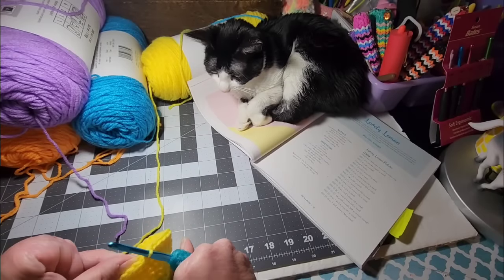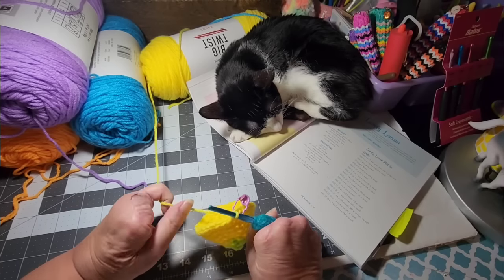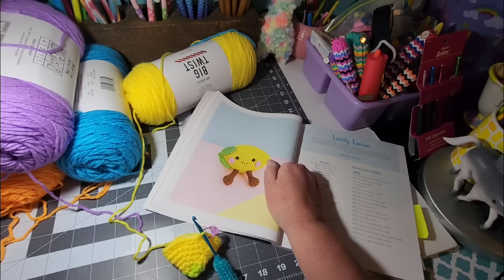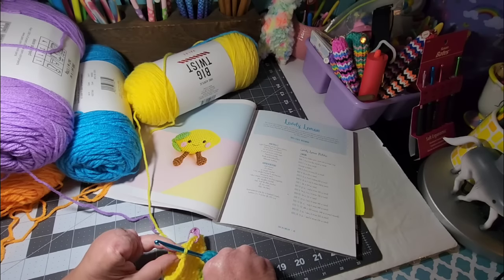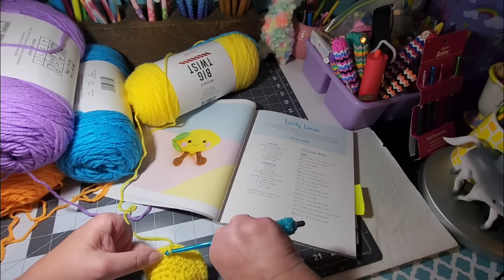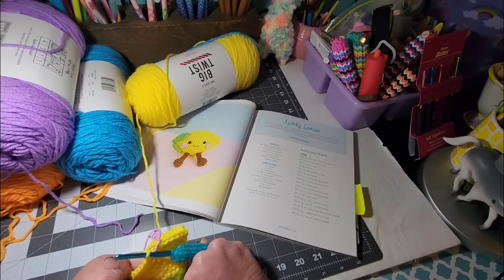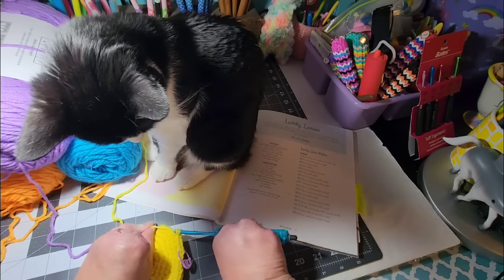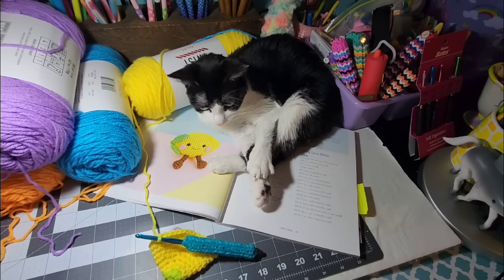Monday Crocheting With Sissy * Crochet Vlog * Crochet and Chat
Crochet vlog, chatting about life while I crochet. My little cat came by my desk to visit and watch me crochet.

Llama Mama Kayla and Big Daddy

Our oldest son, Dakota, is on YouTube.

Peteena’s Amazon Wish list:

Thank you so much for your help and support of my YouTube channel.

Pop It Row Counter:

*Fahlo Animal Tracking Bracelet:
LLAMAMAMA20

FUN ROW COUNTER:

Please comment in the comment area below the video instead of emailing or sending social media messages. I am just one person and can not respond to the 100s of emails and messages I receive. Plus typing with 3 fingers is hard and takes a very long time.  Thank you for understanding.

Happy Mail:
Kayla Miller
429 Bud Smith Road

Kayla’s Amazon Wish list

My ETSY - Loom Knit Patterns: